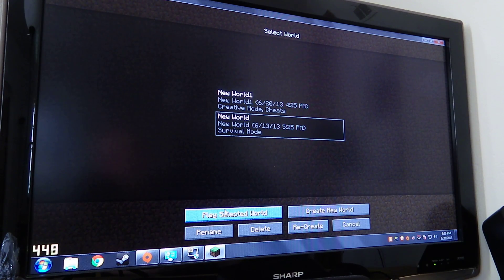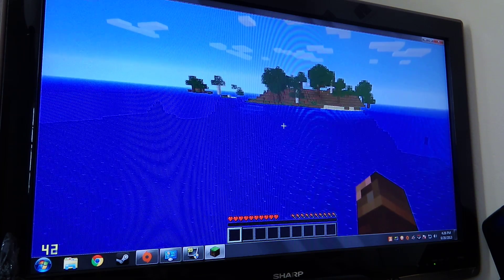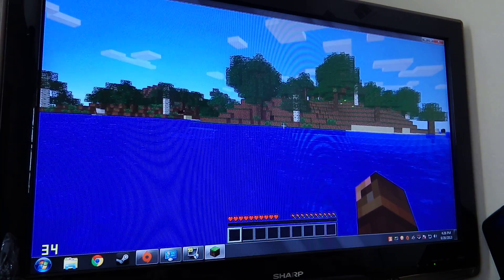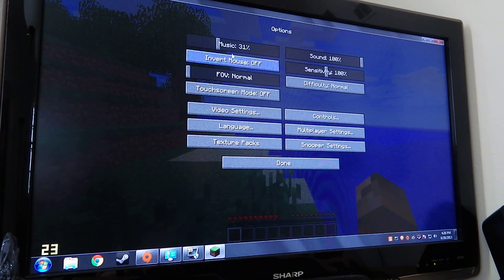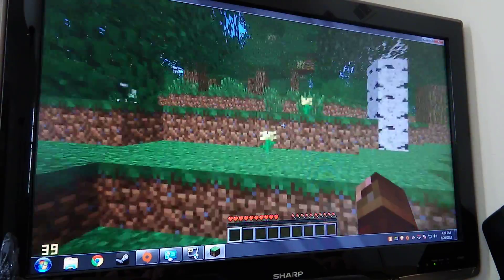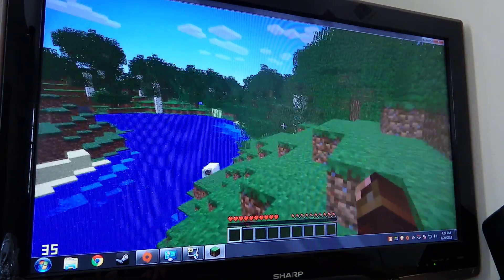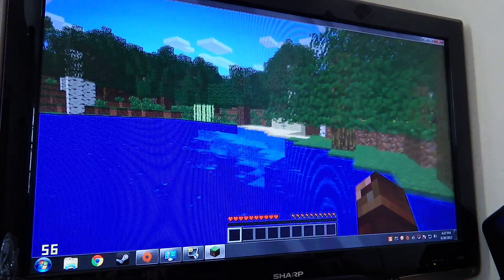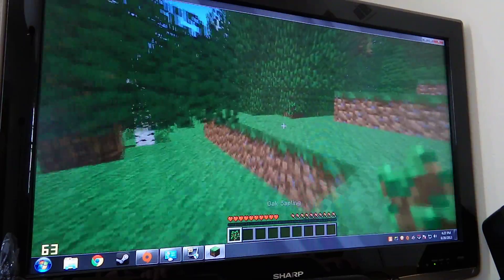Minecraft On My $100 Gaming PC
HP Compaq dx2400 Microtower with an HD 5670

Computer purchased on Ebay for $51 including shipping and Video Card purchased on Craigslist for $40.
300W LiteOn power supply
LightScribe DVD Drive
Intel Pentium 2.5 Ghz Duo Core
HD 5670 1 GB GDDR5 Paid $40
2.5 GB RAM
80 GB SATA HDD

Minecraft FPS
MIN: 12
MAX: 78
AVE: 40

This can play lots of modern games like Skyrim and Battlefield 3.
I will test out more games.

More games to come soon!!